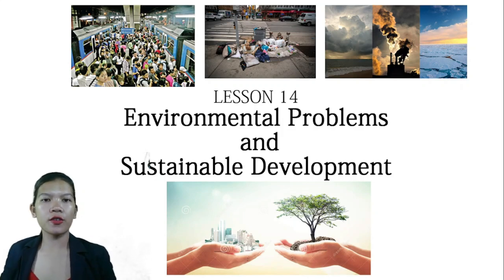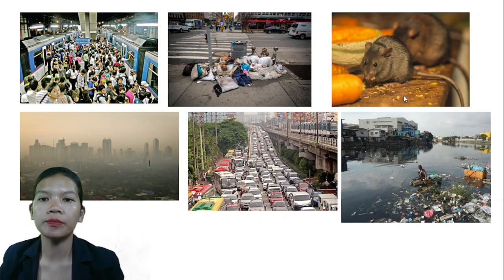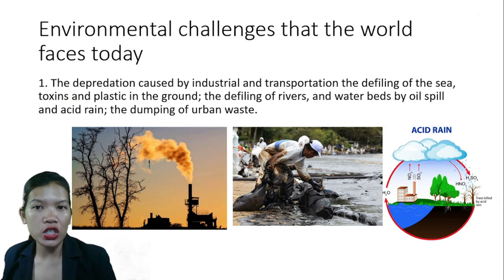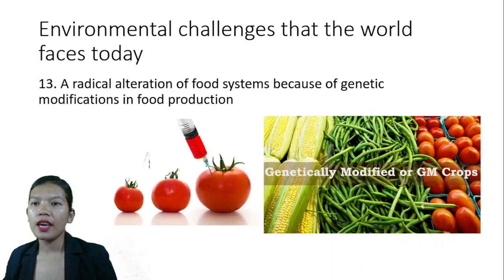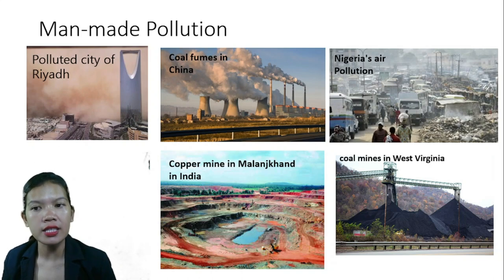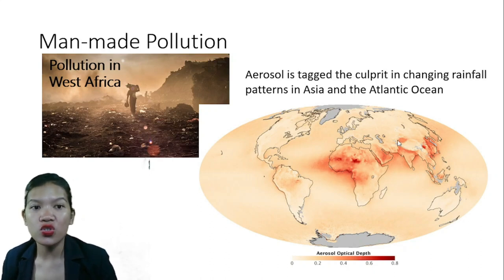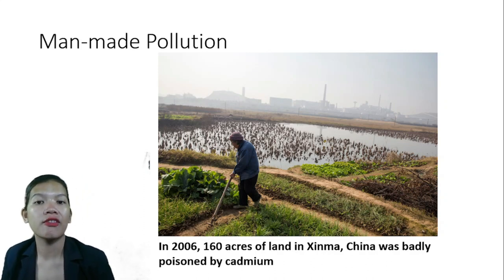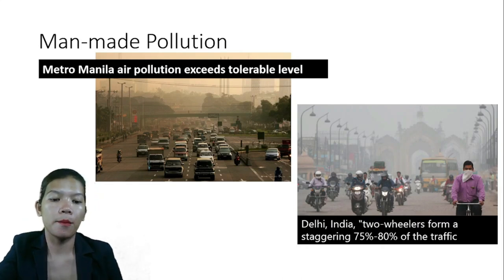Environmental Problems and Sustainable Development || Lesson 14 Part 1/2 || The Contemporary World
Part 1 of 2 || Lesson 14 || The Contemporary World Lecture Series
Please post your name and section in the comment section below.

Introduction to the Contemporary World